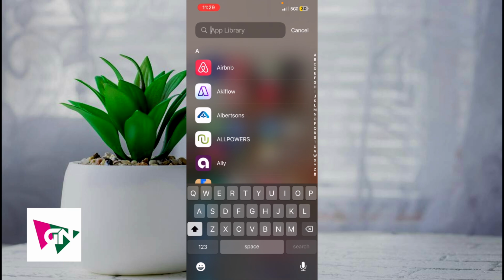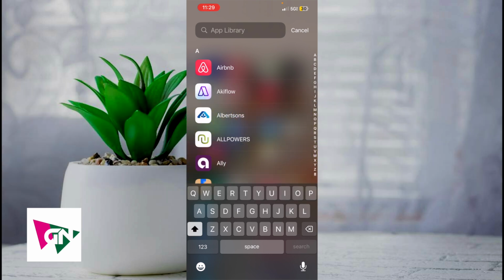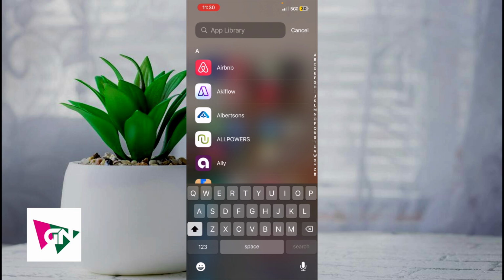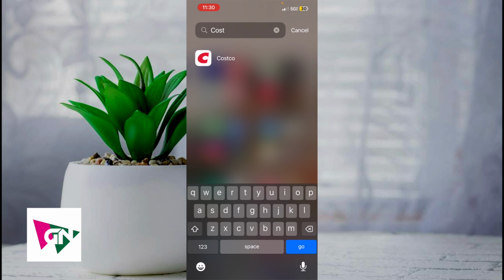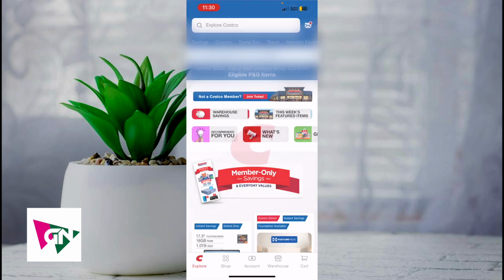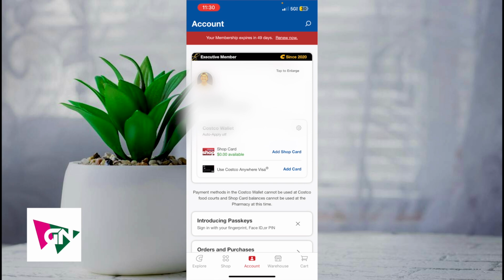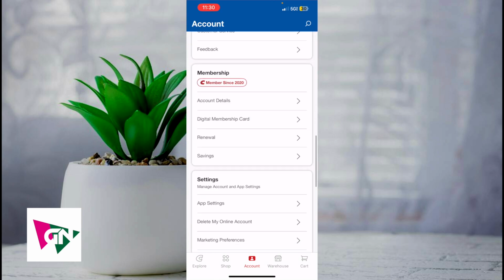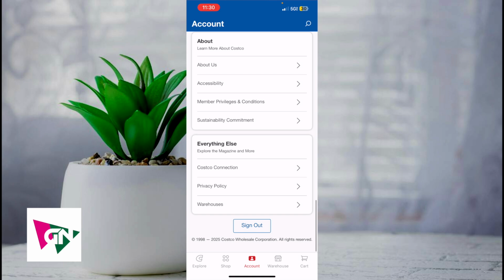How To Sign Out Of The Costco App: Quick Guide!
Want to log out of your Costco account on the app? This easy guide shows you step by step how to sign out in just a few taps. Learn where to find the log-out option so you can keep your account secure. Perfect if you’re switching devices or sharing your phone!